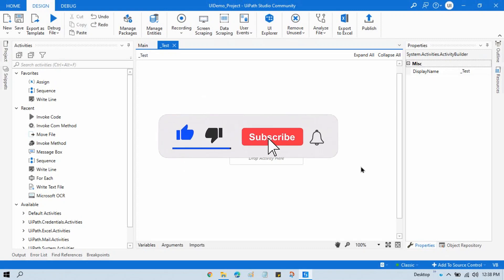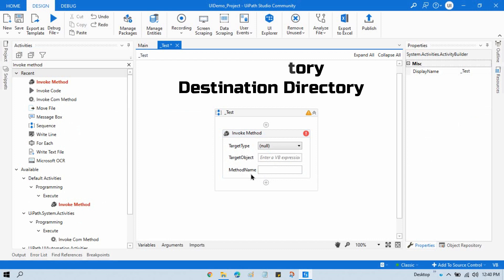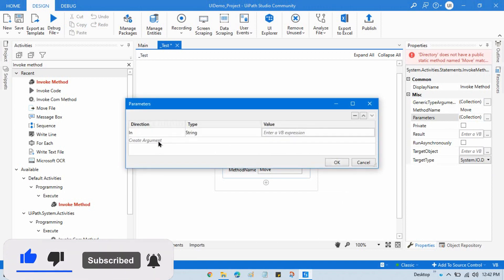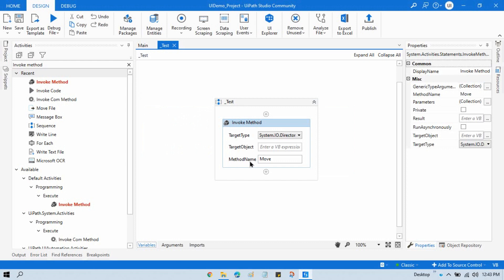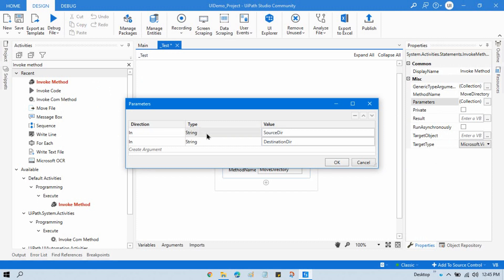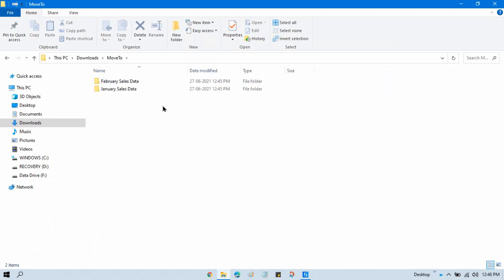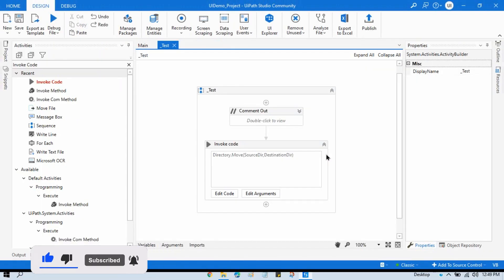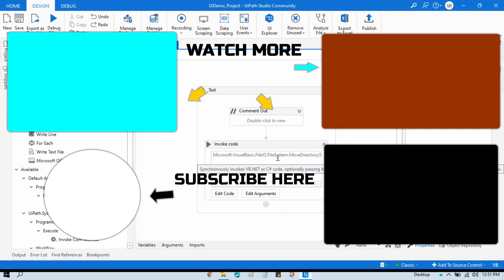Move Folders from One location to Another location UiPath | Move Folder UiPath | UiPath RPA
Video Agenda: Move Folders from One location to Another location in UiPath
4 Ways to Move Folders in UiPath
Move Directory from One location to another in UiPath
Move Folder UiPath
UiPath Move Folders